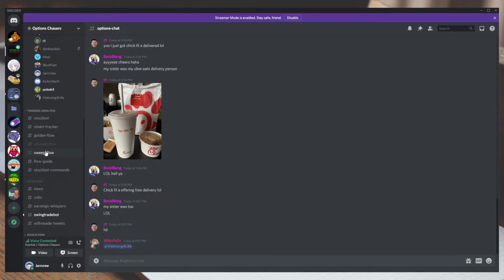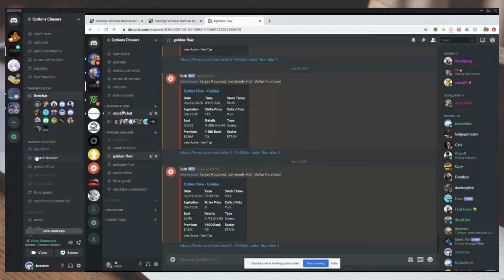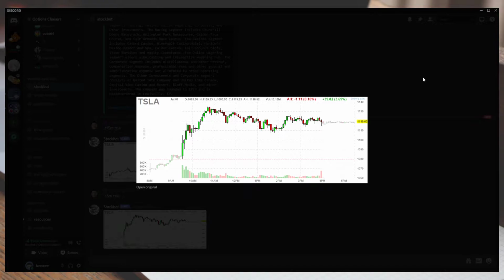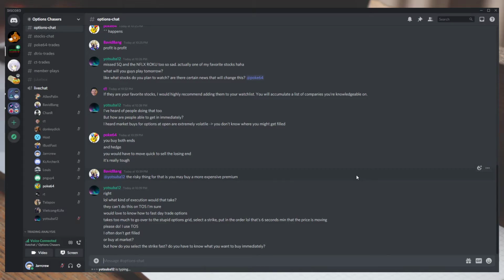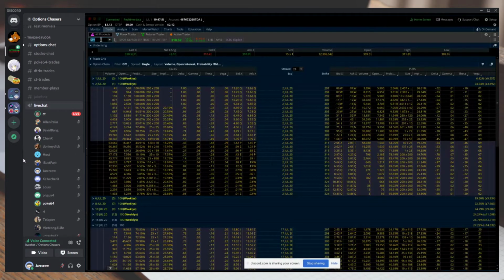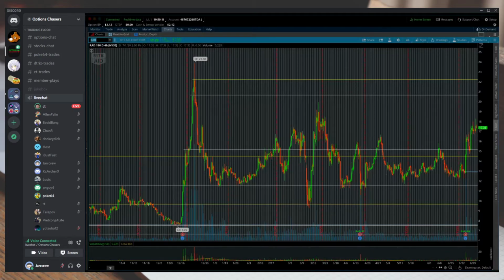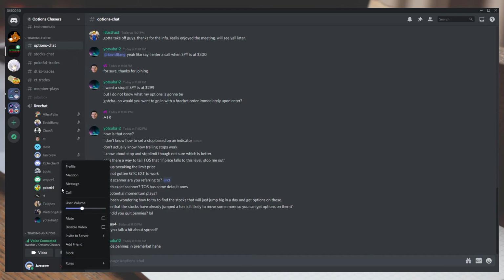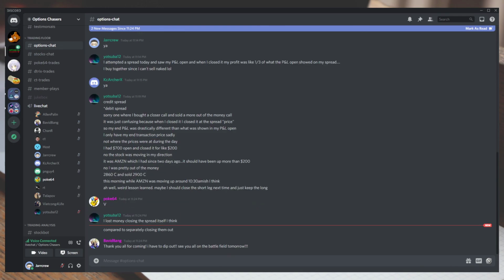Options Chasers Webinar #2 7/01/2020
Welcome to everyone to the Options Chasers Channel!

For our 2nd week in the Webinar Series, we focus on our Discord's Stockbot Option Flows as well as a quick Breakdown on Premiums. Detailed on benefits of the option order flow bot, how the premium is calculated, and questions about credit/debit spreads function.